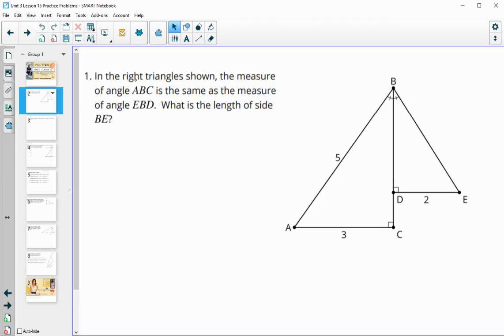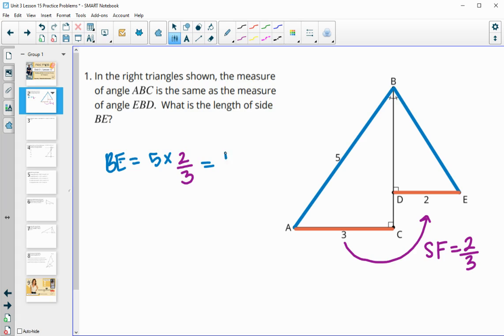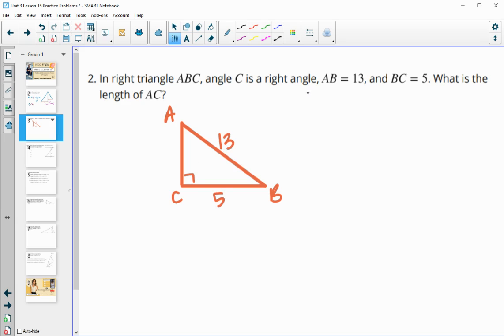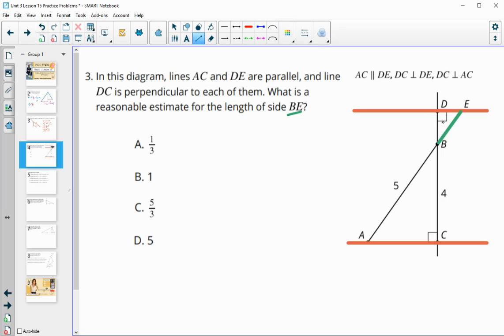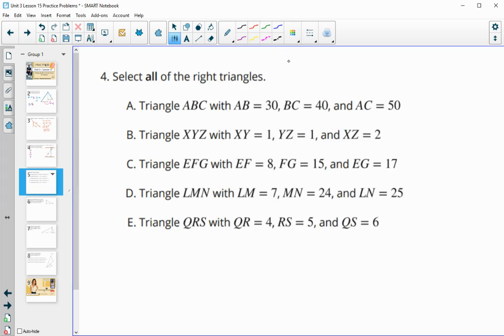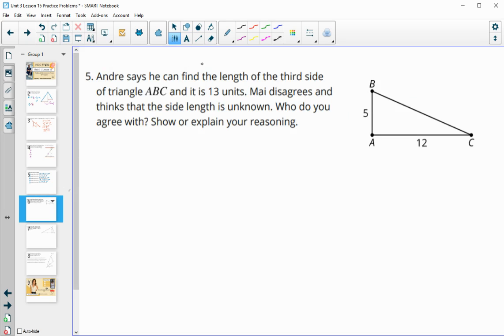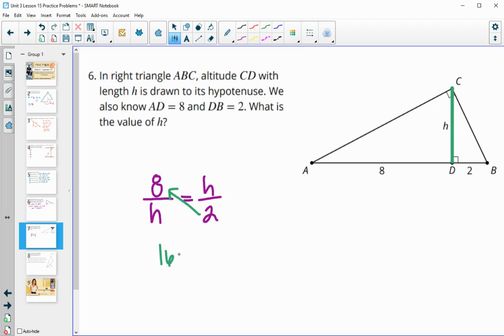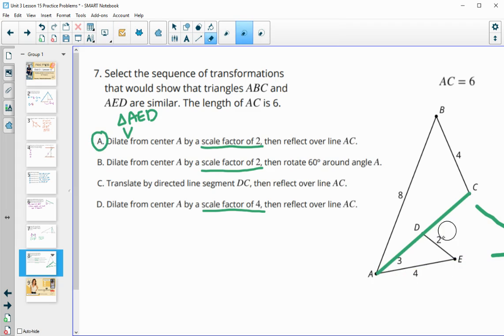Unit 3 Lesson 15 Practice Problems IM® GeometryTM authored by Illustrative Mathematics®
Lesson Title: Finding All the Unknown Values in Triangles

Common Core Standards in This Lesson:
CCSS.HSG-SRT.B.5
CCSS.MP1
CCSS.MP6